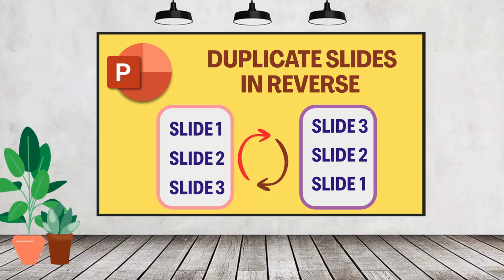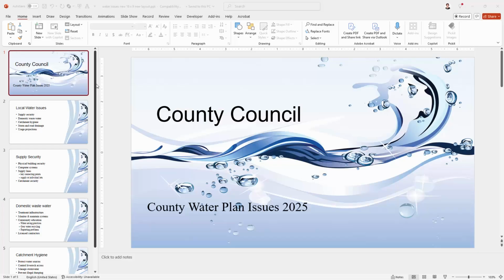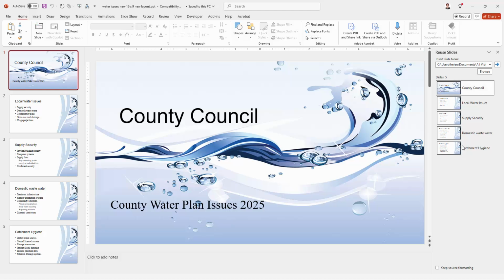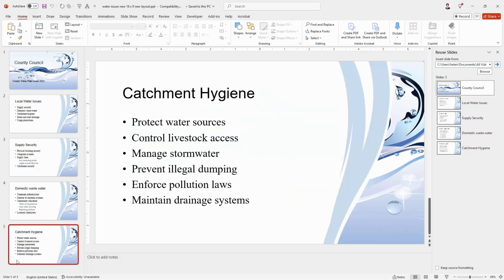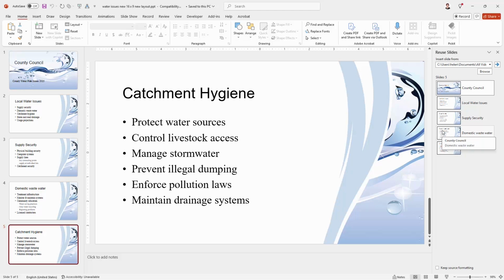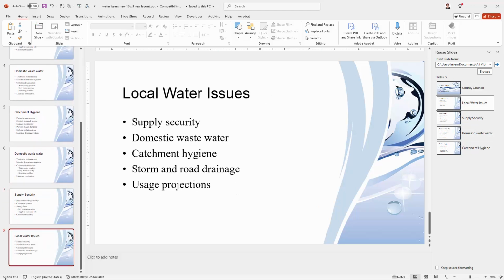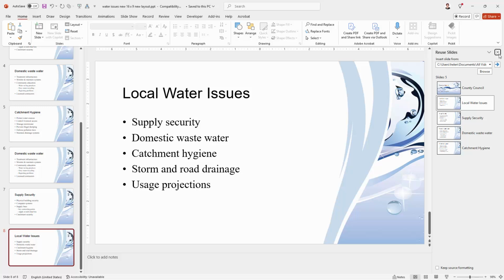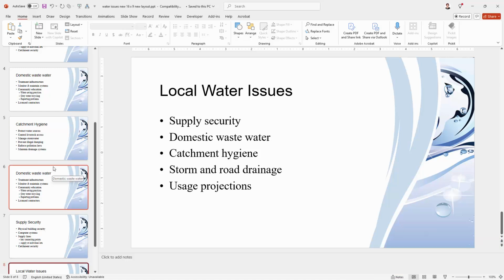PowerPoint Trick: Duplicate Slides in Reverse Order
When you want to duplicate some or all of your PowerPoint presentation in reverse order it isn't as easy as it should be. In this quick tutorial, I’ll show you how to use the Reuse Slides feature to instantly add some or all your slides back into your deck—but backwards. It’s a neat way to create forward + reverse slideshows without manually copying and re-ordering each slide. This is perfect for presentations that need to loop or where you want to show your content in reverse order. The explanation is easy, fast, and beginner-friendly!